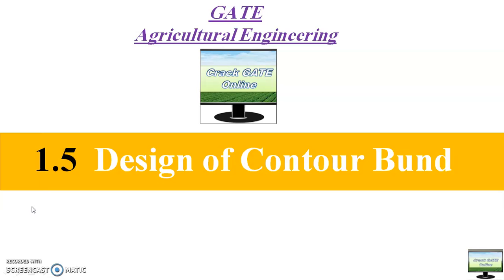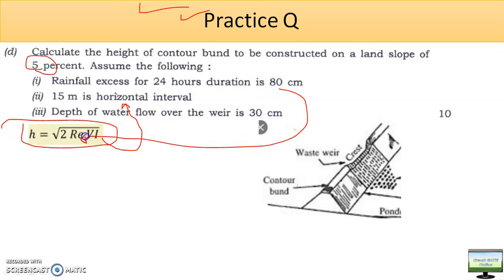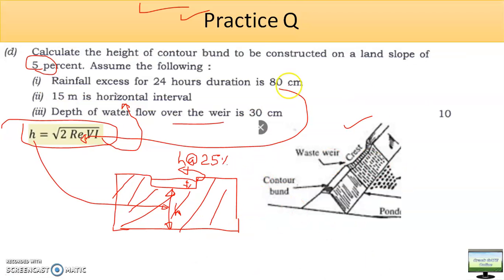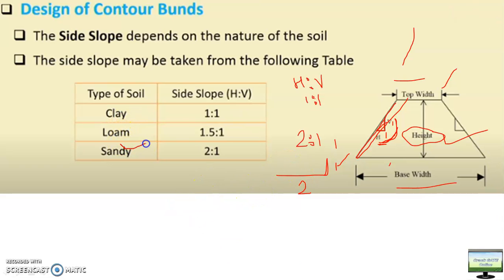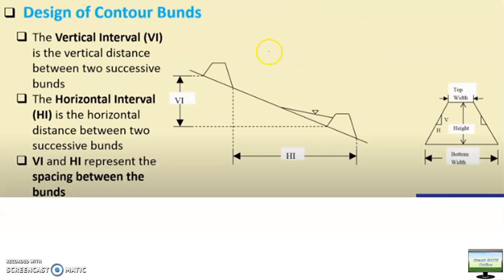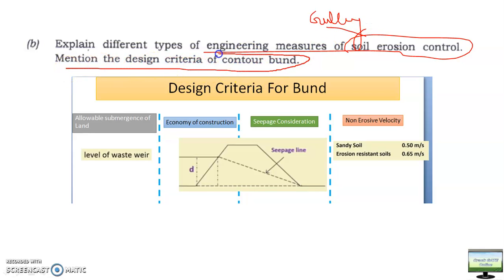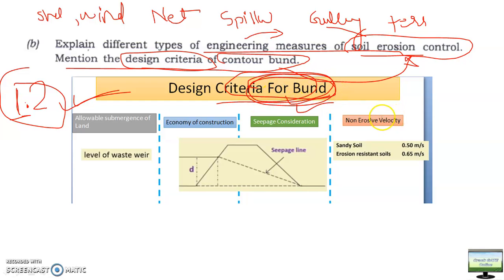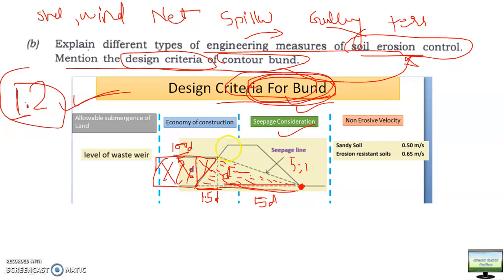1.5 bund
Numerical problems of GATE